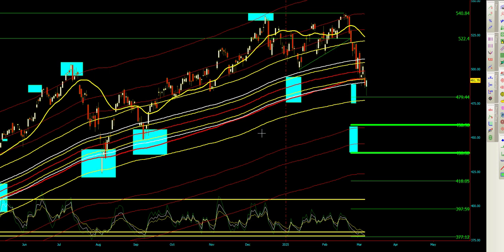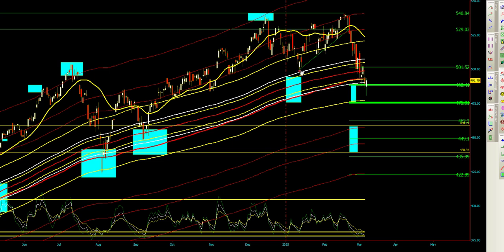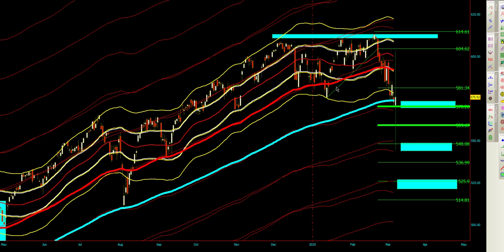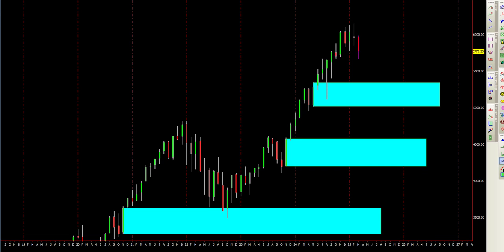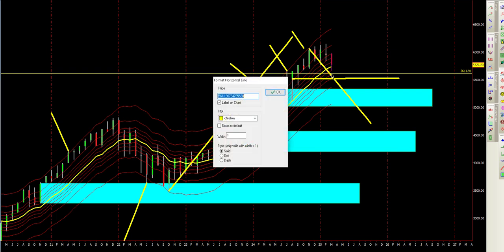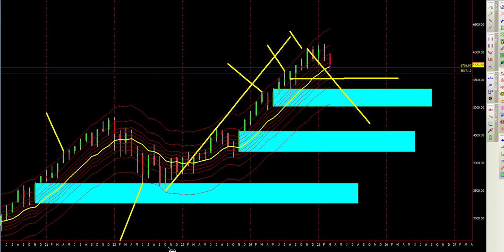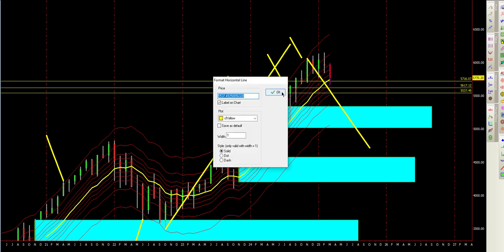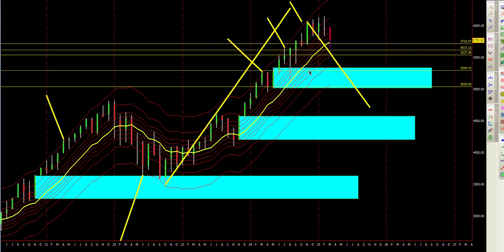QQQ SPY SPX Big Flows